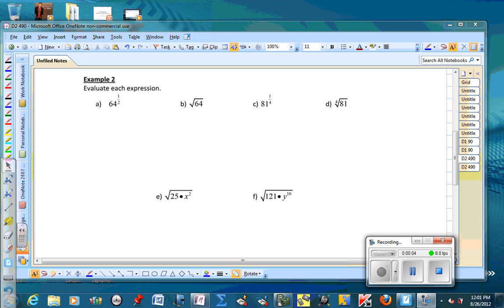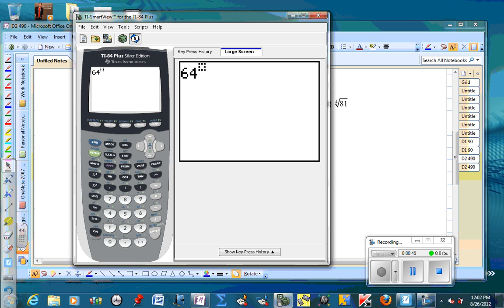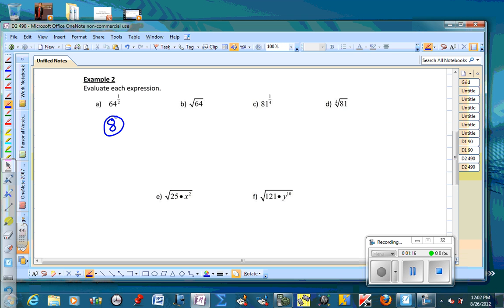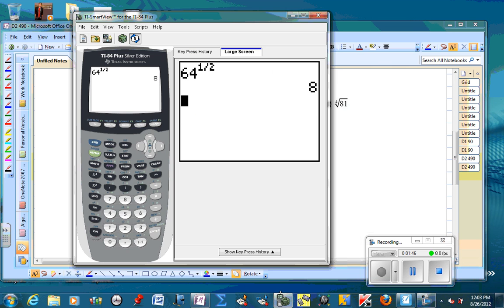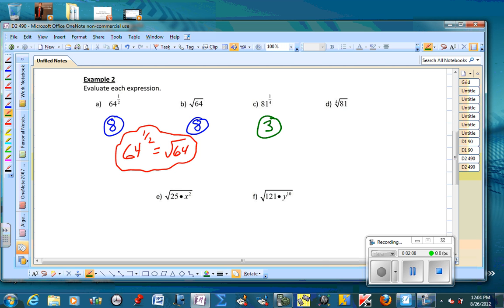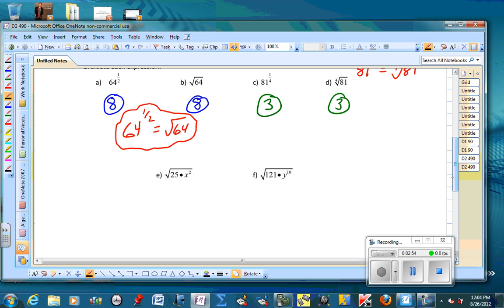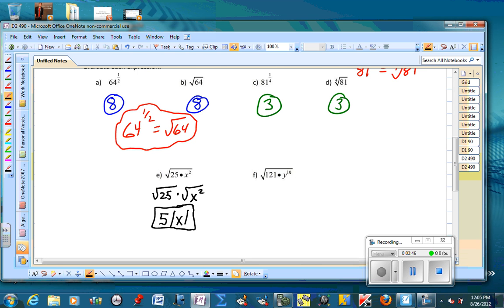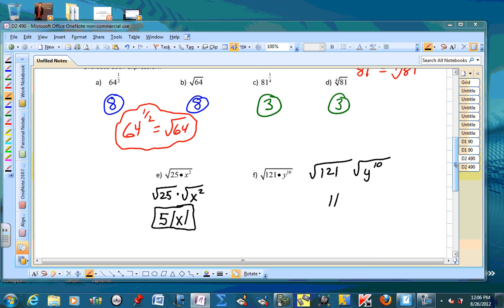HA490 Day 2 Ex 2